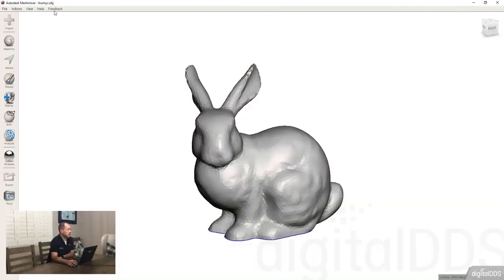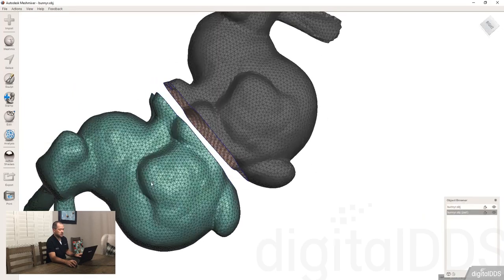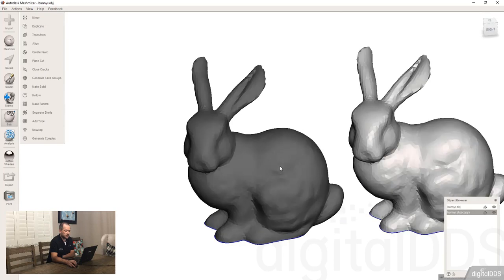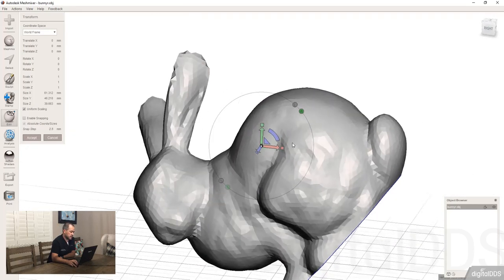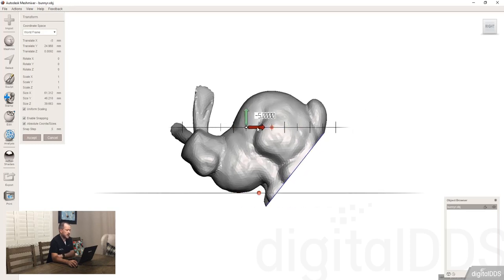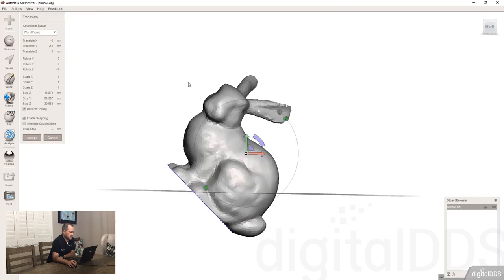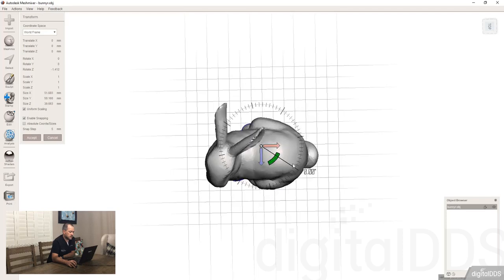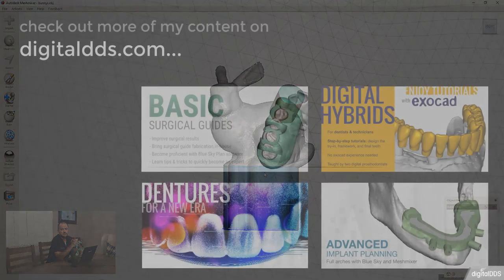15 Edit Mirror, Duplicate, Transform